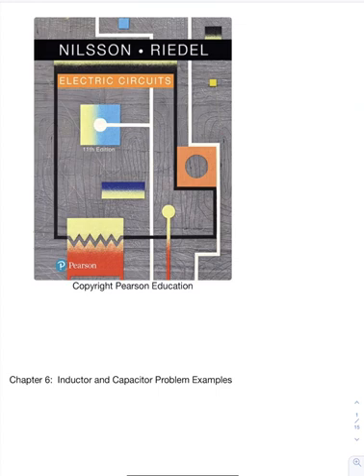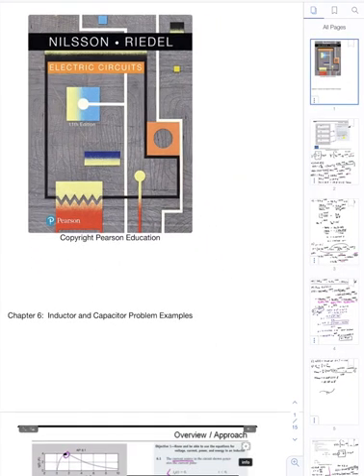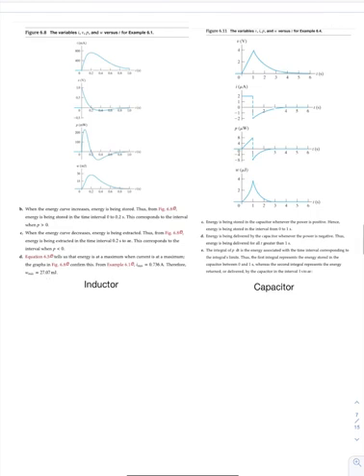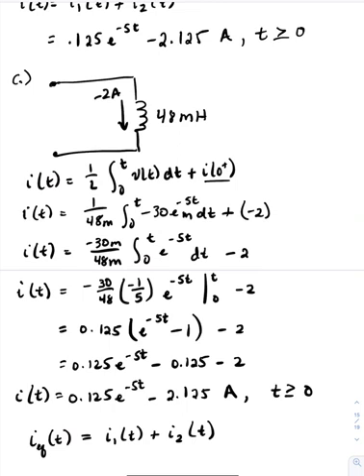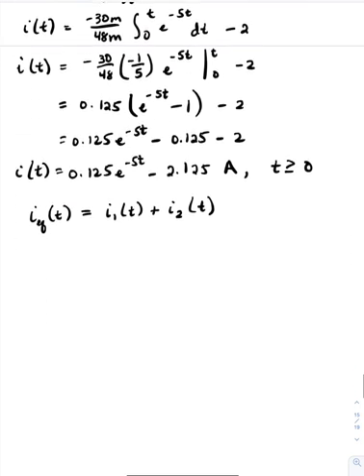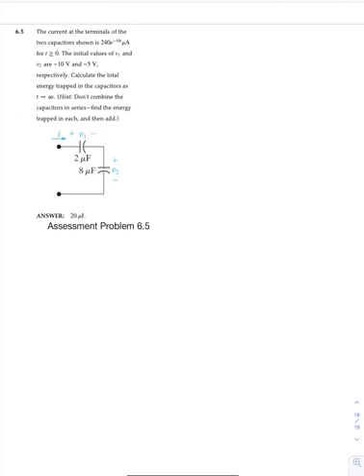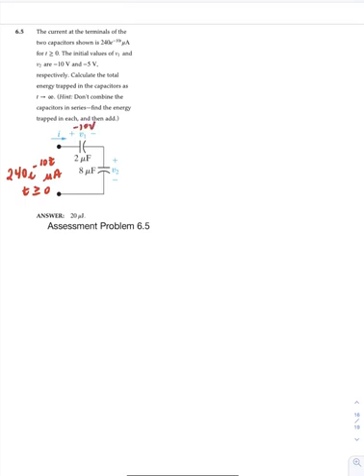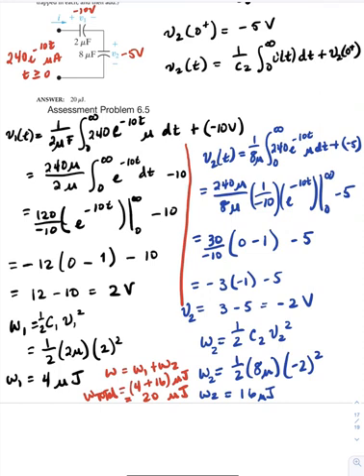Ch 6 Five (5) Example Problems with Inductors/Capacitors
0:22 Graphical relationships between voltage, current, power, and energy for inductors and capacitors
5:27  Assessment Problem 6.3 Use Equations for voltage, power, and energy in a Capacitor
17:45  Finding Equivalent Inductance (Series and Parallel Combinations)
23:40  Finding Equivalent Capacitance (Series and Parallel Combinations)
30:50  Assessment Problem 6.4 Combining Inductors in Parallel
46:39  Assessment Problem 6.5 Combining Capacitors in Series

James W. Nilsson and Susan A. Riedel, “Electric Circuits” 11th Edition, New York: Pearson, 2019, Chapter 1.   ISBN: 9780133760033